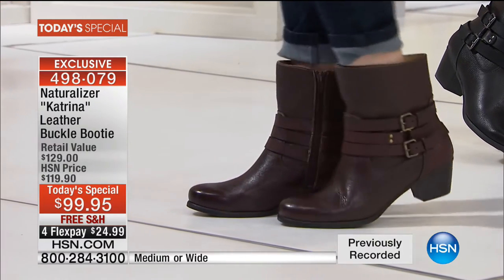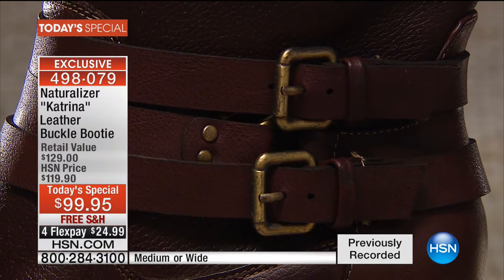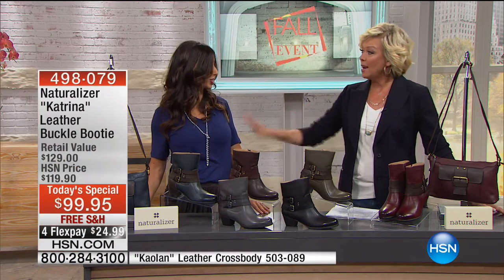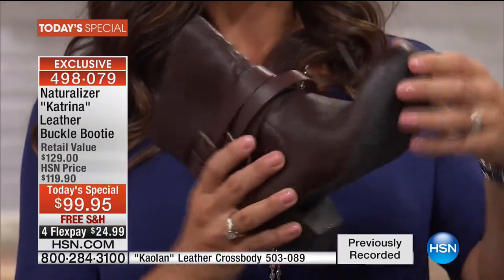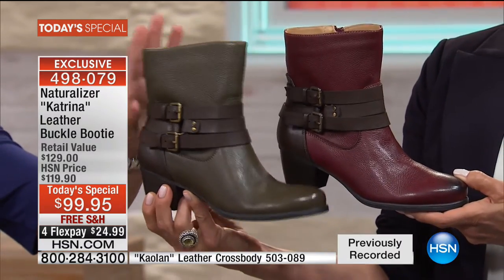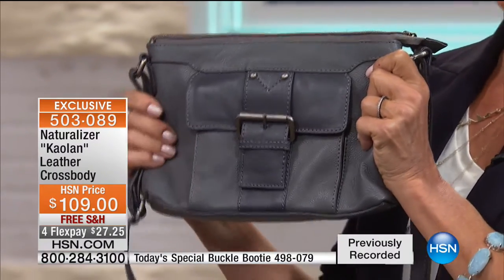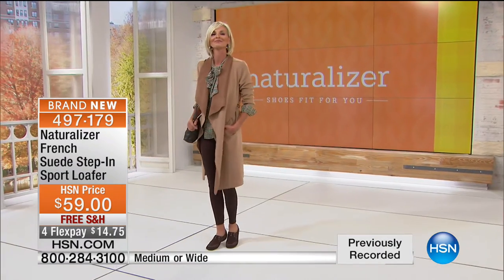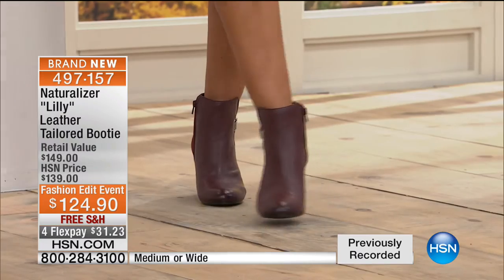HSN | Naturalizer Footwear 09.08.2016 - 04 AM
Comfort footwear